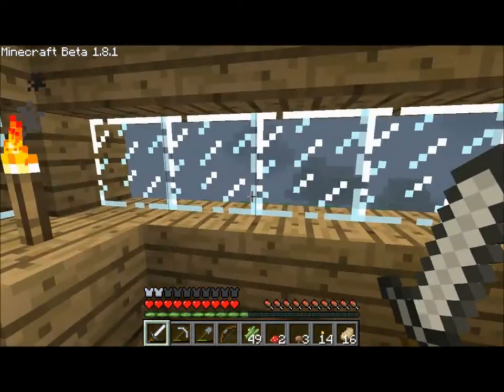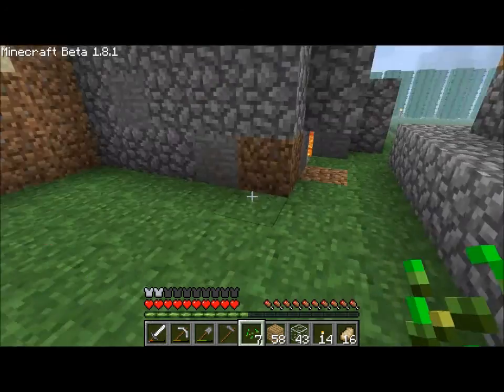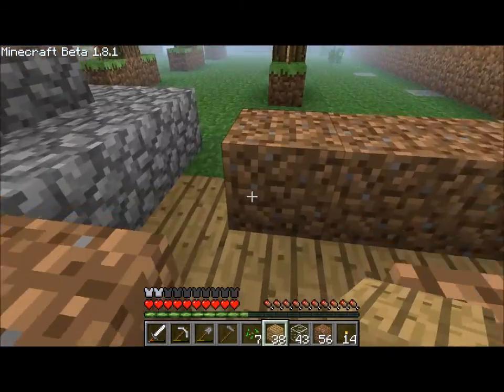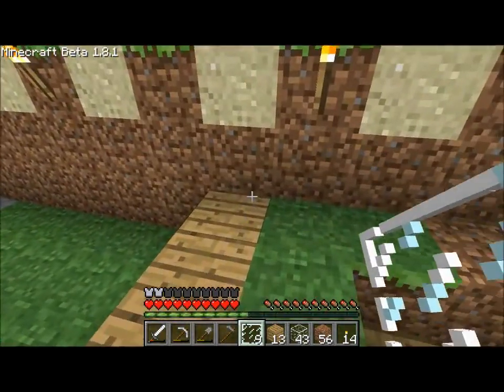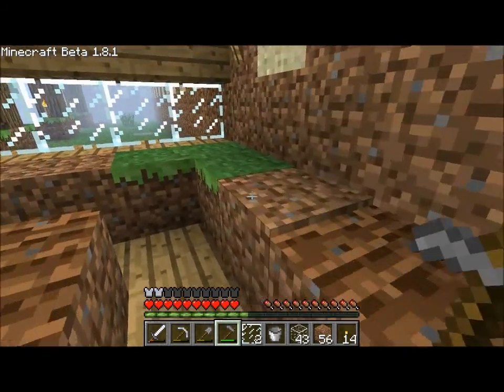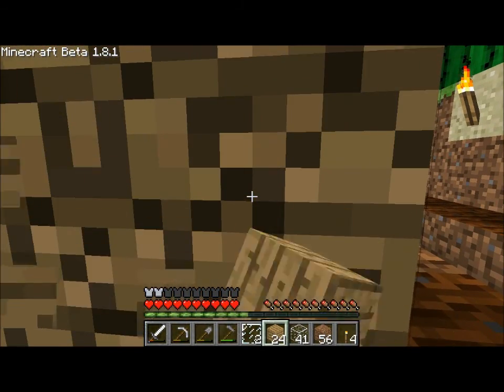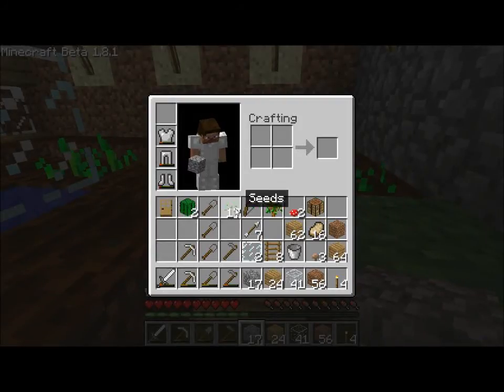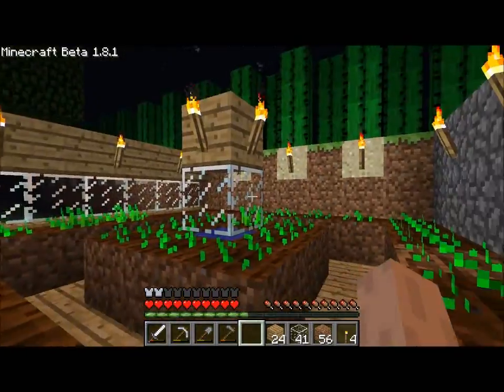Minecraft: Episode 05 - Sicko Wheat Farm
Gettin my inner farmer on in Episode 5 of my How To/Lets Play Hybrid.
Enjoiiii! Like if you like! ;) and holla with some feedback if you wish in the comments below!
PEACE